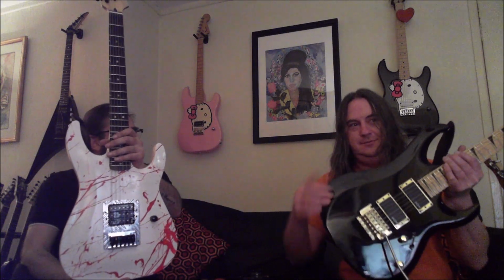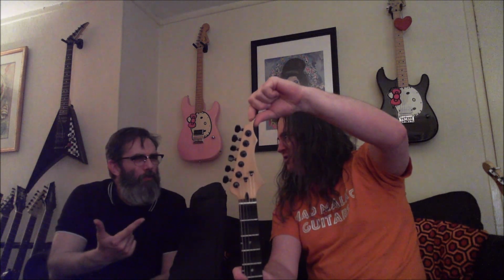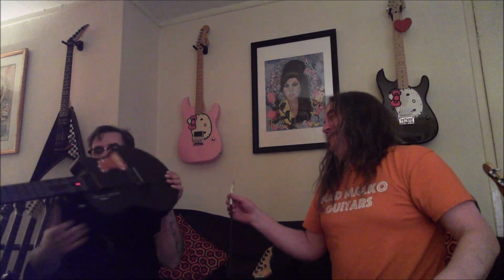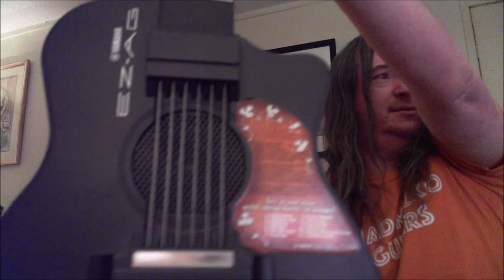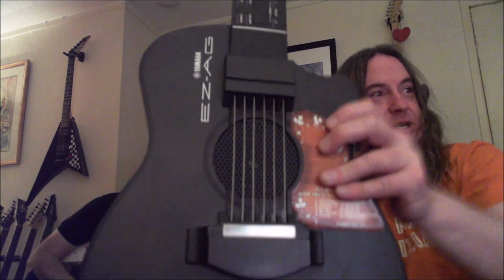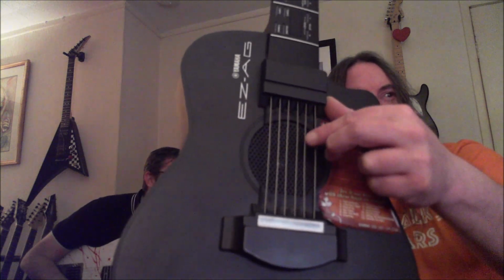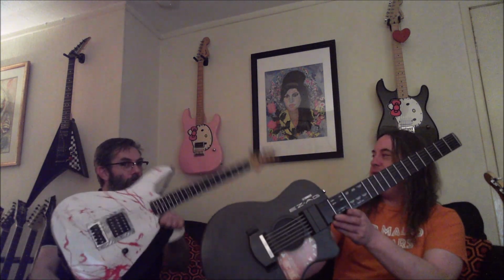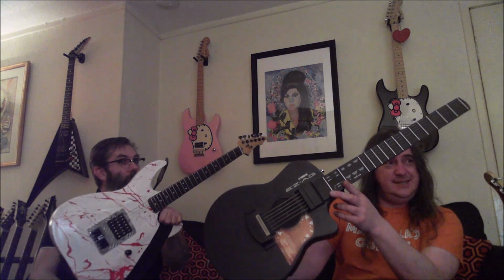reaction video to scallop and yamaha ez eg